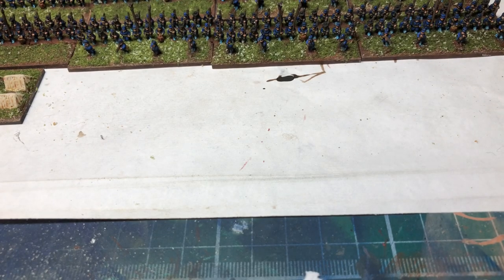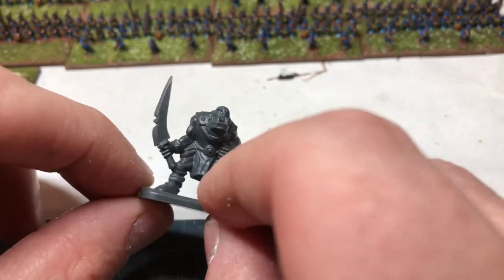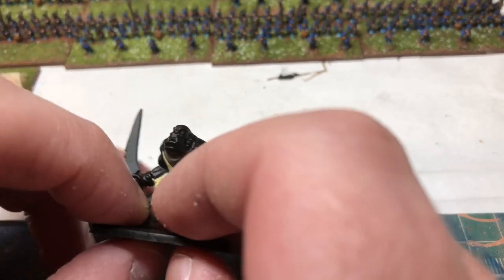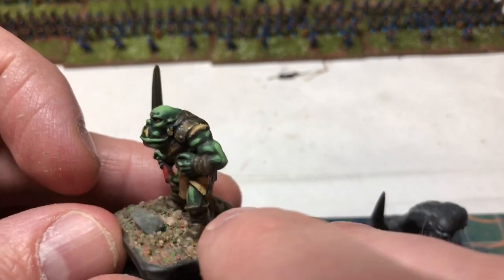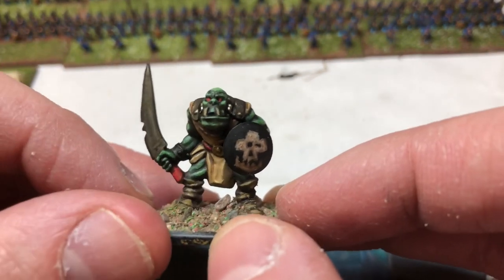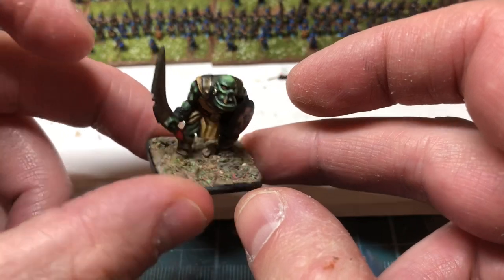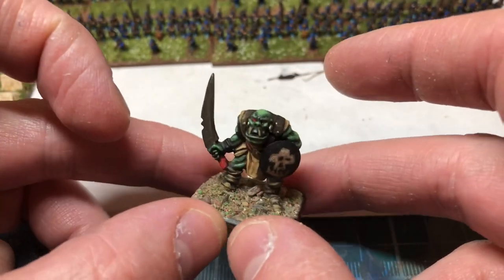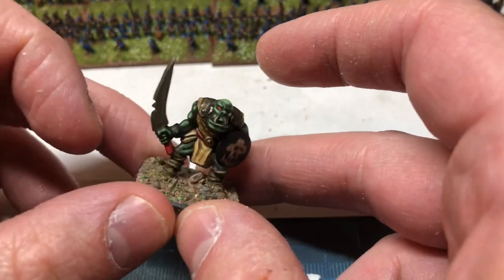Oathmark On The Table Update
Falling further down into the Oathmark hole